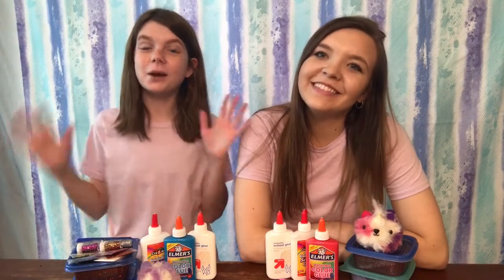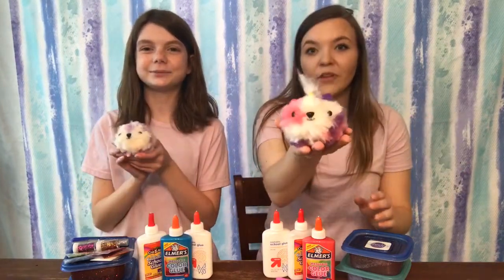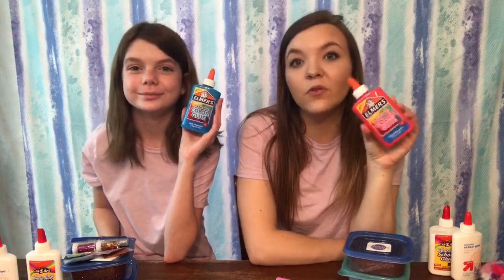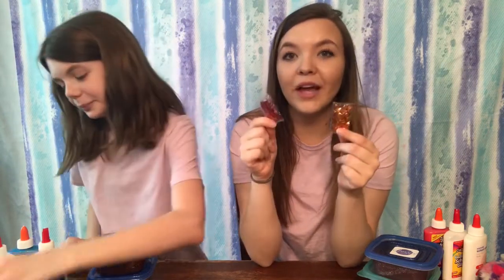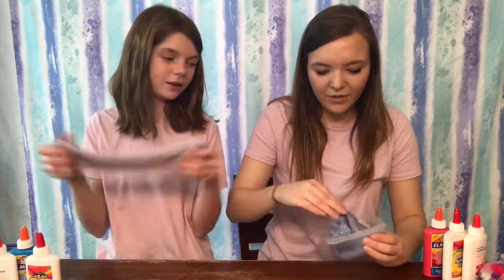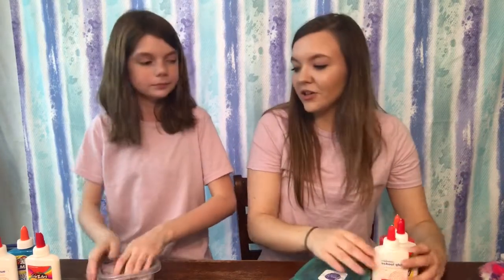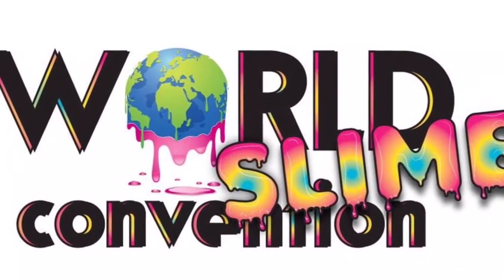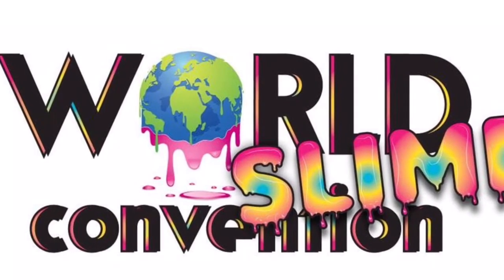HUGE GIVEAWAY for 1000 Subscribers!!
Hi everyone! Make sure to enter the slimegiveaway! Thank you for 1000! This is so special! We love you all!
Xoxo Kayla and Madison